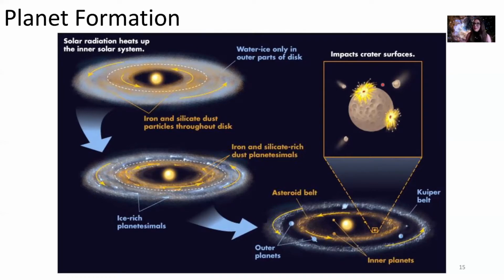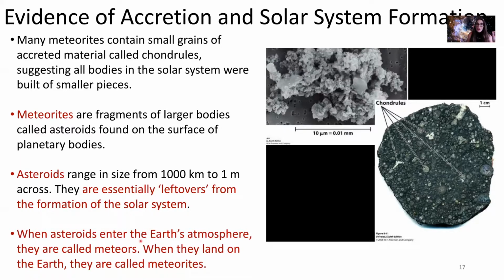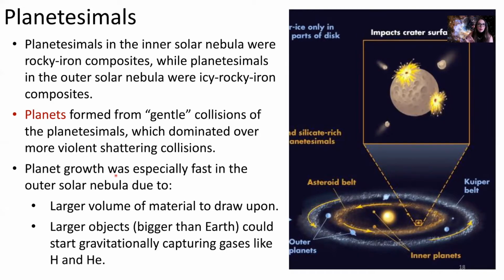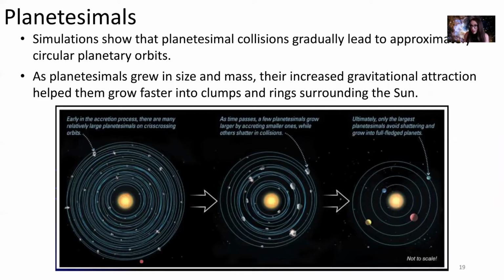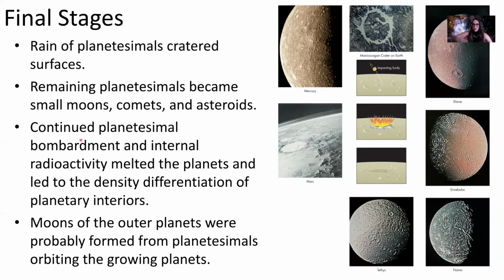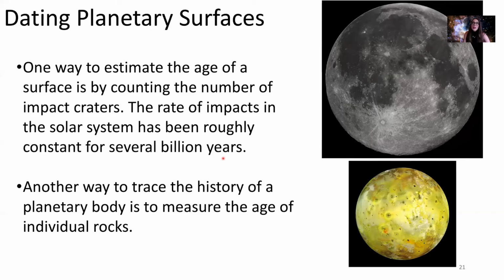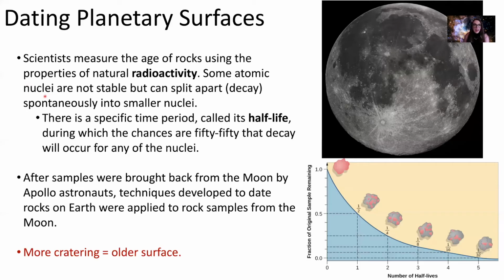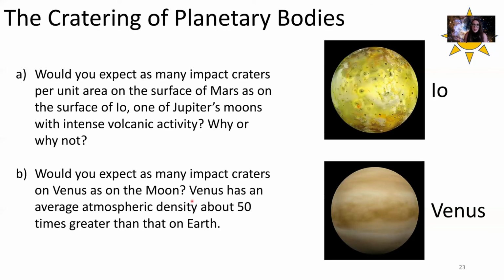Week 7 PHY 105 - Cratering and Planet Formation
In this mini-lecture, we discuss planet formation and the cratering of planetary surfaces. This video is for Dr. Maria Weber's PHY 105 - Astronomy course at Delta State University.